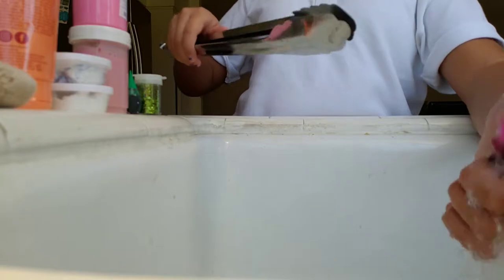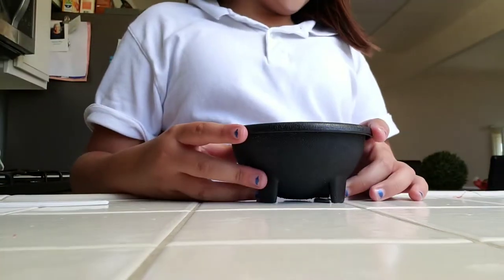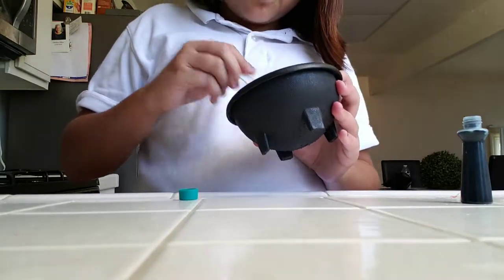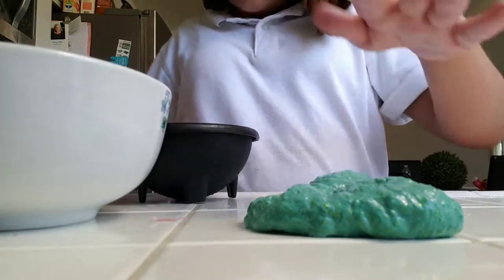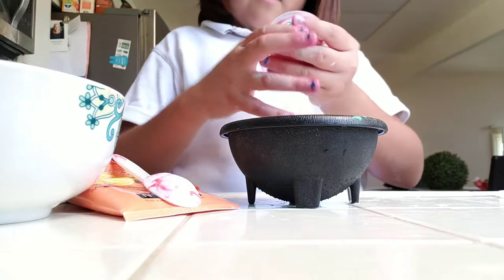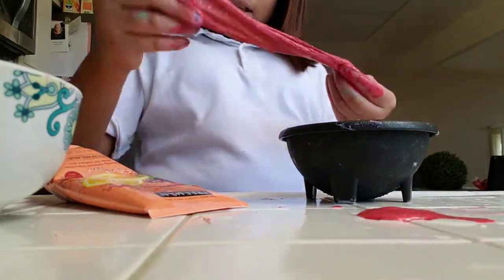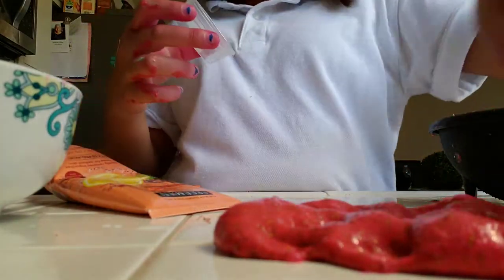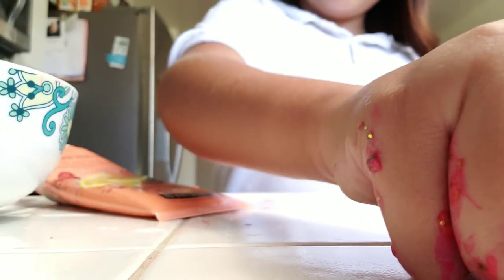The wort video in US history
I said I would not post this. but i did...😒